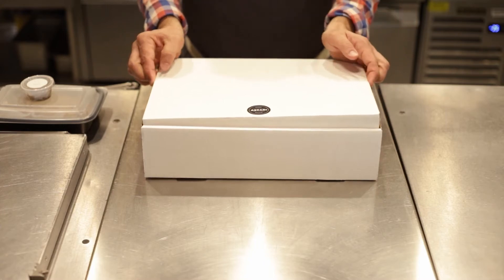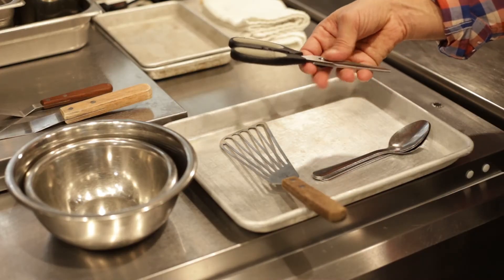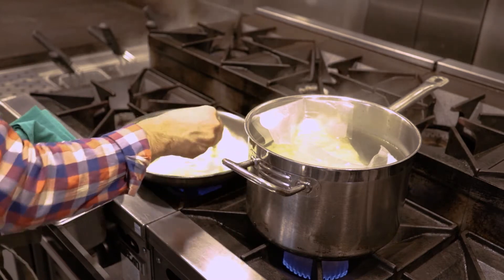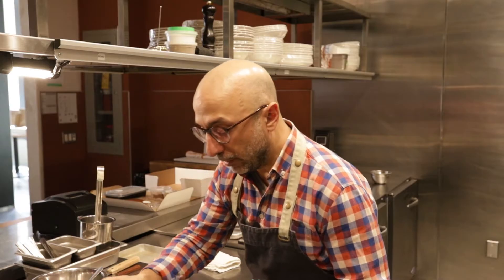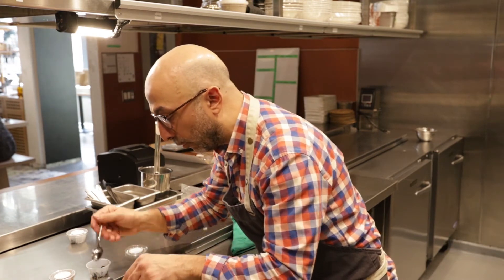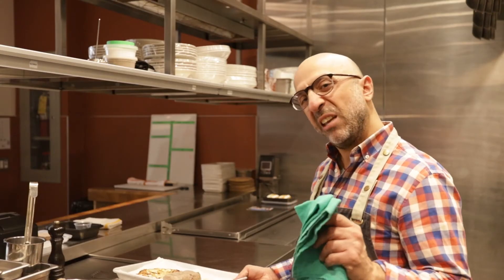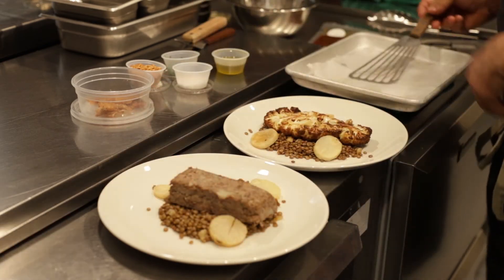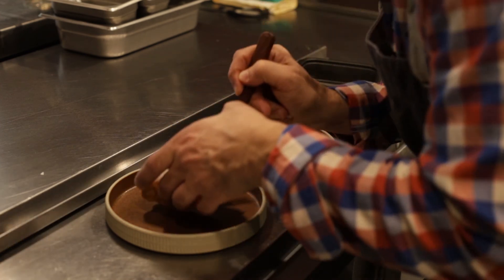Pearl Morissette x Ascari Dinner